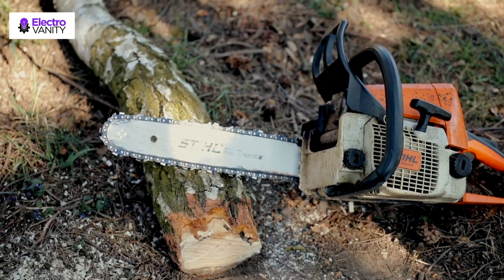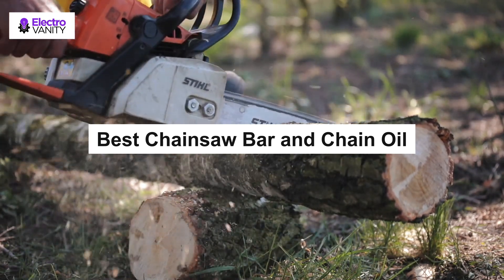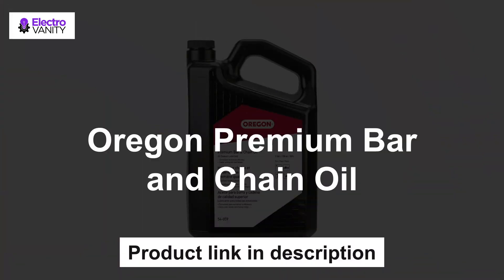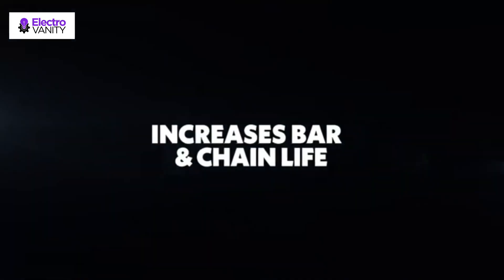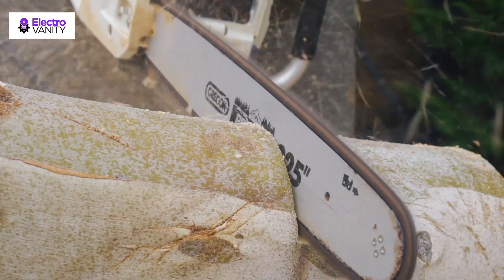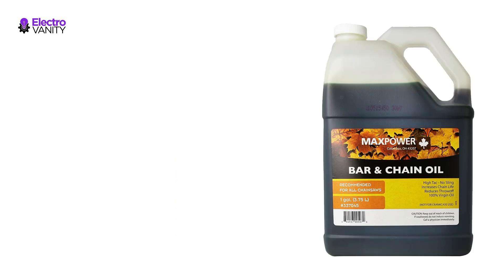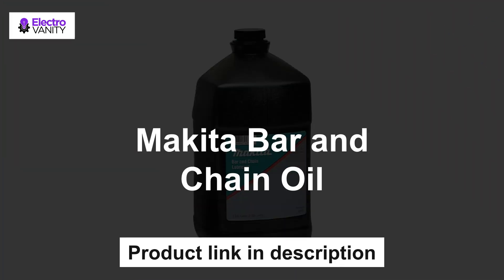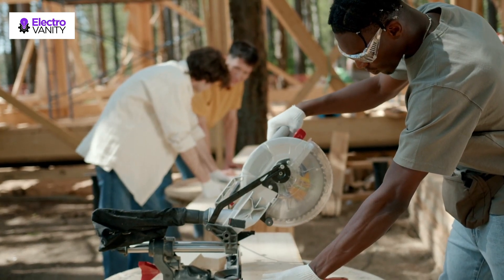Experts' Recommended Best Chainsaw Bar and Chain Oil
Are you planning to buy best chainsaw bar and chain oil. We've researched best chainsaw bar and chain oil on Amazon and made a top five list to save your time and money.
For more information on each of the Products:

✨ Husqvarna Premium Bar & Chain Oil
✨ Oregon Premium Bar and Chain Oil
✨ Poulan Pro Bar and Chain Oil
✨ Maxpower 337045 1-Gallon Bar and Chain Oil
✨ Makita Bar and Chain Oil

In this review, we have come up with the Best Chainsaw Bar and Chain Oil in the market. Basically, we have chosen these products based on their design, quality, feature, price, and performance. Plus, we have covered every ins and outs of these products to help you find the Best Chainsaw Bar and Chain Oil.

Before selecting the product, we have gone through meticulous research and compare very features with their near competitors. As a result, finding the Best Chainsaw Bar and Chain Oil would be easy for you, and that would definitely save your valuable time & energy.

Therefore, you can undoubtedly choose any of the Best Chainsaw Bar and Chain Oil.